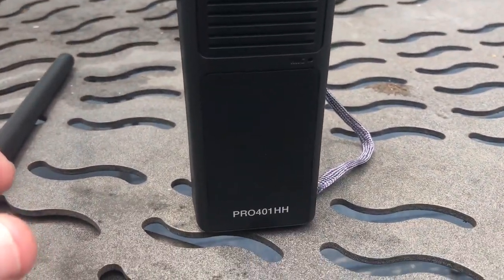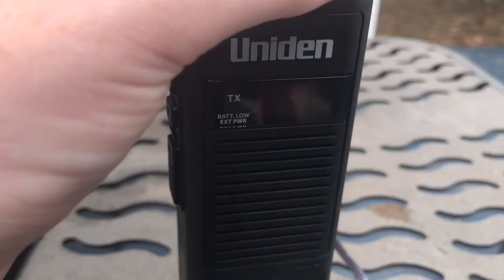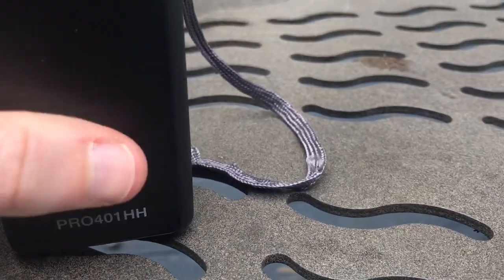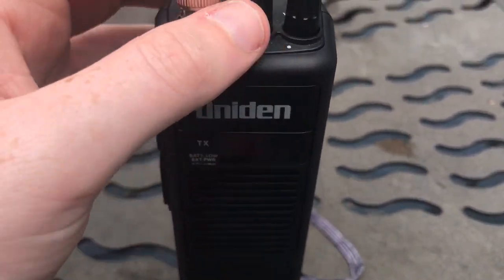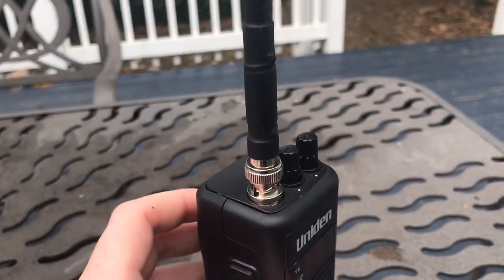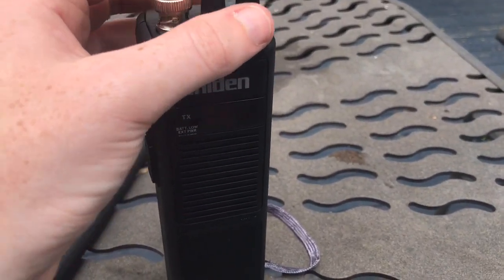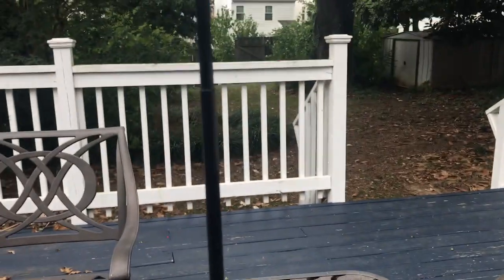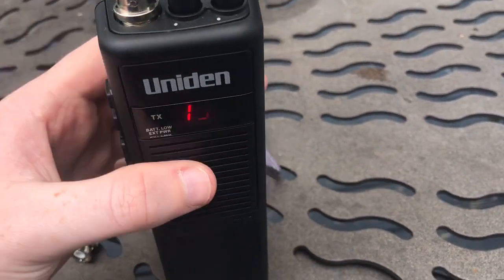Uniden PRO401HH Handheld CB Radio and Cobra HA-TA Antenna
Quick demo of the Uniden PRO 401HH handheld 40 channel CB walkie talkie, with aftermarket HA-TA telescopic CB walkie-talkie antenna with BNC connector.  Bare-bones utilitarian version of the Uniden PRO501HH.  Very similar to the RadioShack TRC-225 and TRC-222 as well as the Midland 75-785 handheld CB Maxon 27-LP Maxon HCB-10C Cobra HH33 Cobra HH36ST GE 3-5980A GE 3-5980 Uniden PRO340XL Pro 340XL handheld 40-channel CB radios.

Remember:  using a handheld CB inside a car without an external antenna will result in very poor performance and very short range.  Use an external antenna - like a magnetic mount antenna such as the Hustler IC-100 or IC-11 or K40 K30 or Wilson Lil Wil antennas.  Go-kits like the Uniden PRO501TK are also decent options.  For outdoor handheld use, the telescopic HA-TA antenna is a serious range increase performance improvement over the stock rubber duck antennas.  Like seriously, throw the factory antenna away and the the Cobra HATA antenna.  It is also sold as the HT-1 telescoping antenna (among other names).  Base loaded antenna.  Center frequency is 27.025 MHz  CB channel 6.  Frequency coverage with antenna fully extended is the full 11 meter band and 10 meter band.  2:1 SWR bandwidth is 25.405 MHz - 31.605 MHz 25.400 MHz - 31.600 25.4 MHz - 31.6 MHz MHz 6.2 MHz bandwidth.  1.2 SWR over the full 26.5 MHz - 27.9 MHz freeband 25.615 MHz 27.405 MHz 26.960 MHz 26.965 MHz 27.975 MHz 27 MHz CB antenna BNC

CB radio Uniden handheld PRO520XL PRO501HH PRO-401 Uniden handheld CB review BNC to SO-239 adapter magnetic mount antenna Richmond VA militia Roanoke VA AE6110 Anytone AT-500M LT-298 Luiton LT-298 US market USA market version 40 channel mobile CB radio RadioShack TRC-225  Radio Shack TRC-503 TRC-512
CB radio channel list frequency chart